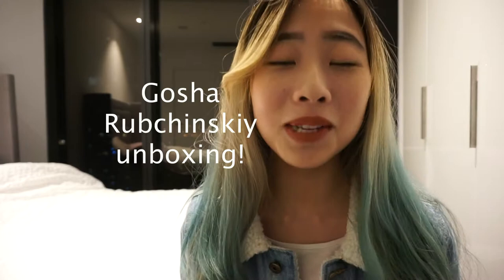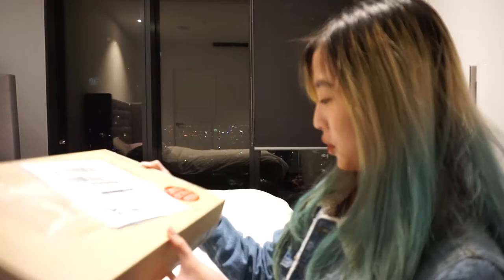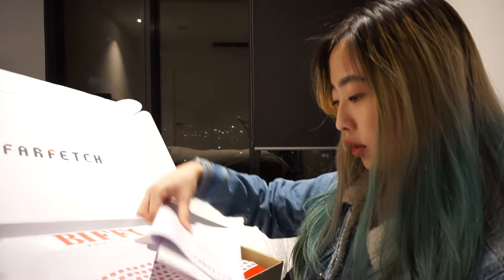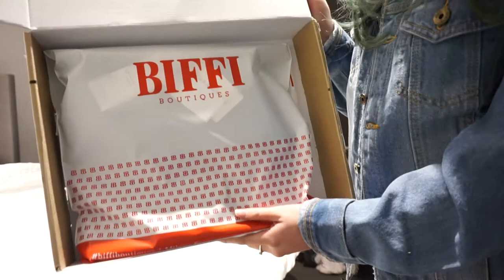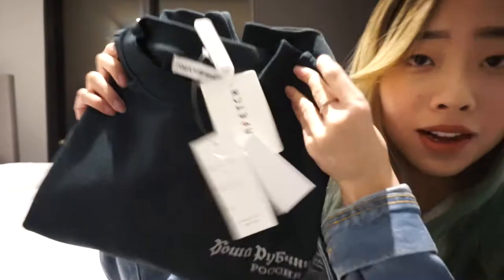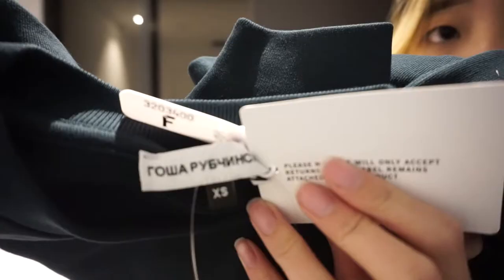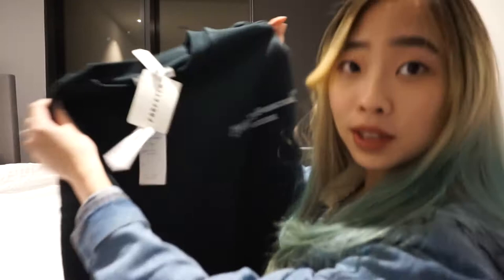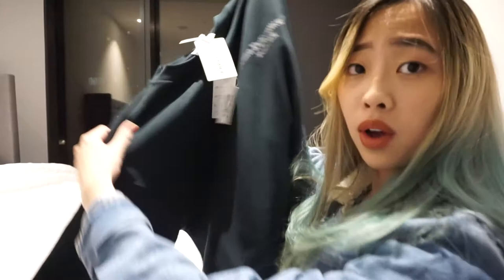GOSHA RUBCHINSKIY UNBOXING from FARFETCH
GOSHA RUBCHINSKIY SWEATSHIRT in size XS.